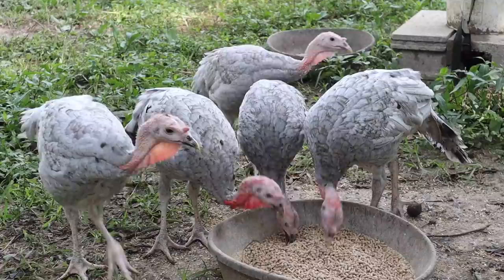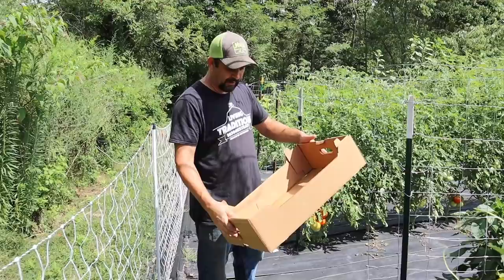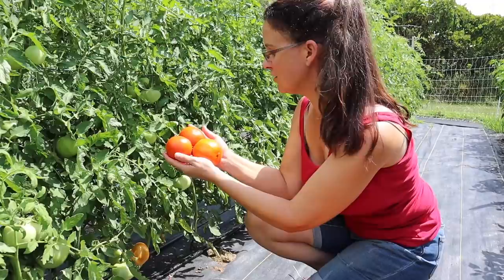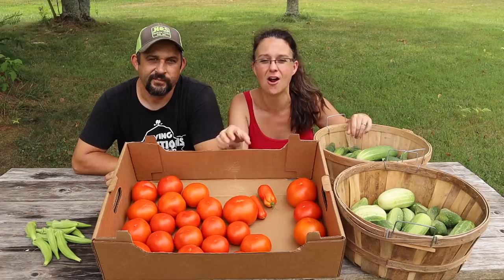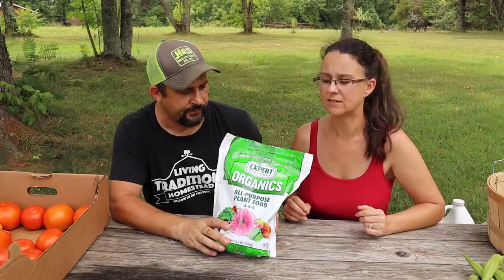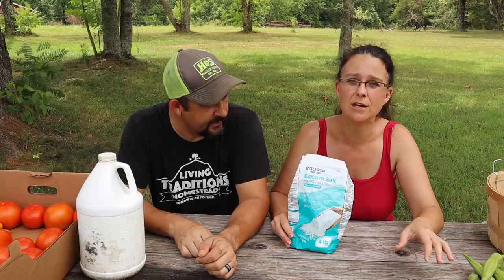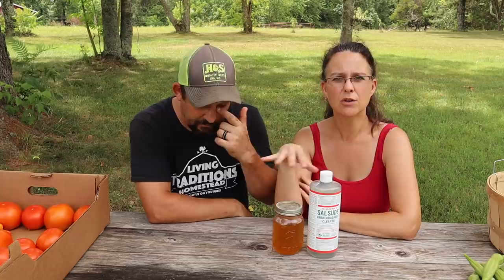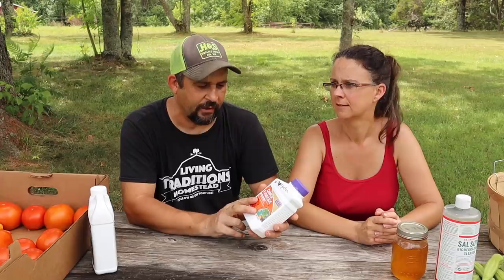REVEALING OUR SECRETS! How We Keep Our Garden Looking Amazing!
Today we are revealing the products and supplies we use to keep our garden looking beautiful all summer long!

To see the woven ground cover we use in our garden check out

Etsy Shop

Tuesday and Saturday.  We hope you will become part of our homestead family by subscribing to our channel and watching as we give up the rat race and live simpler, more fulfilling life in the country.